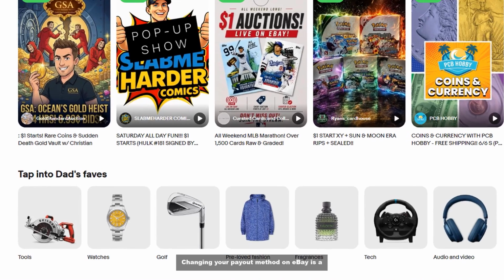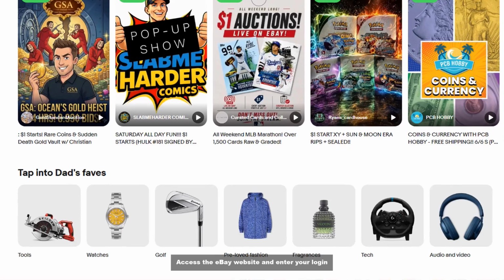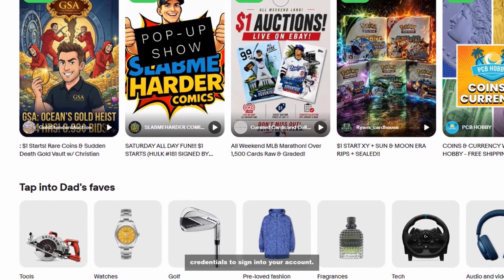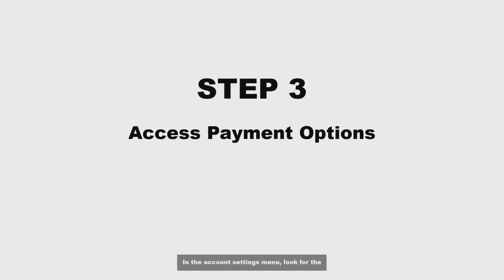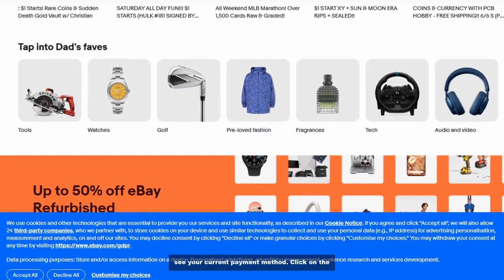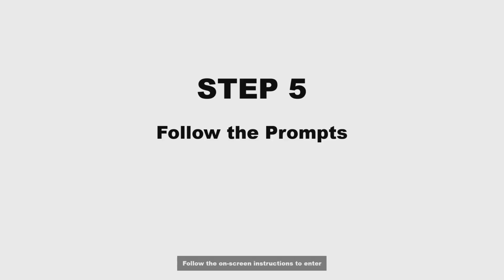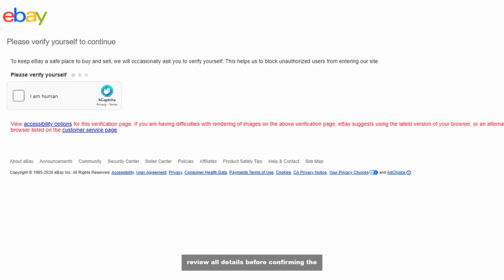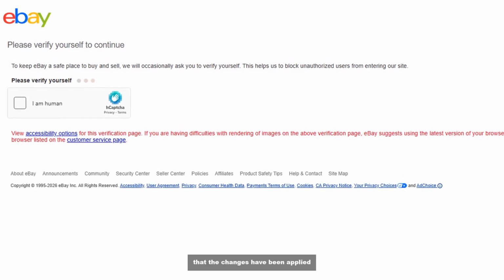How To Change Your Payout Method On eBay 2026 (COMPLETE GUIDE)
In this video, we provide a complete guide on how to change your payout method on eBay 2026. Learn the step-by-step process to ensure you receive your earnings without any hassle.